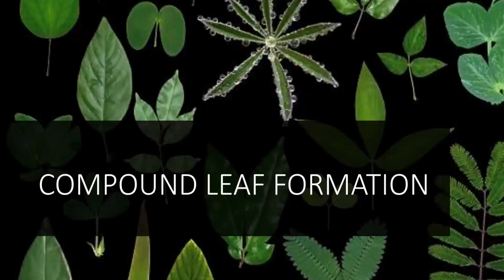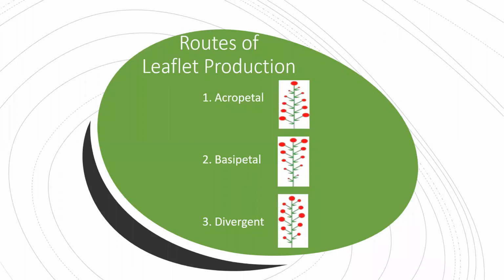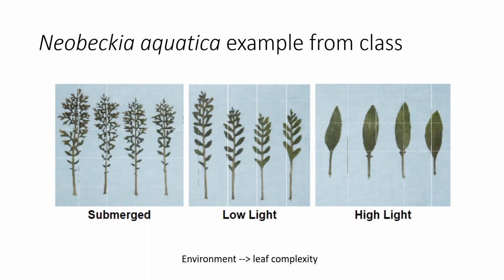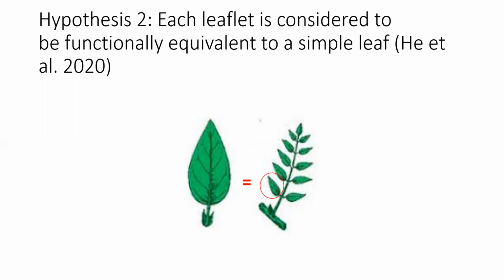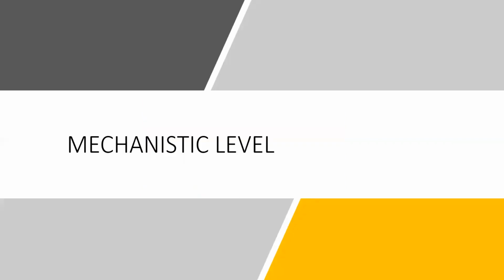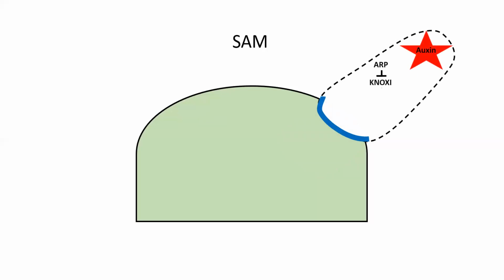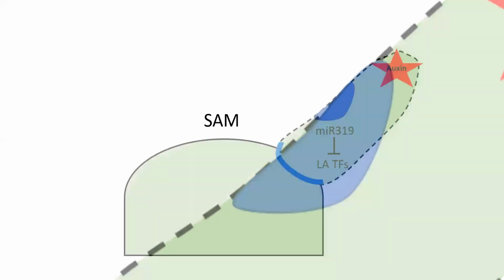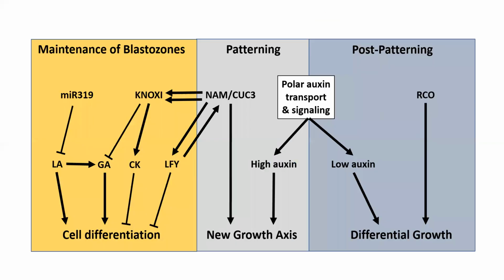PLB 112 - Compound Leaf Formation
Citations

Bharathan, G., & Sinha, N. R. (2001). The Regulation of Compound Leaf Development. Plant Physiology, 127(4), 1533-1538. doi:10.1104/pp.010867
Wang, Y., & Chen, R. (2013). Regulation of Compound Leaf Development. Plants (Basel, Switzerland), 3(1), 1–17.

Champagne, C., & Sinha, N. (2004). Compound leaves: equal to the sum of their parts?. Development (Cambridge, England), 131(18), 4401–4412.

Efroni, I., Eshed, Y., & Lifschitz, E. (2010). Morphogenesis of simple and compound leaves: a critical review. The Plant Cell, 22(4), 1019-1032.

Gupta, M. D., &amp; Nath, U. (2016). On the evolution of developmental mechanisms: Divergent polarities in leaf growth as a case study. Plant Signaling &amp; Behavior, 11(1). doi:10.1080/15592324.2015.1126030

Hake, S., Smith, H. M., Holtan, H., Magnani, E., Mele, G., & Ramirez, J. (2004). The role of knox genes in plant development. Annu. Rev. Cell Dev. Biol., 20, 125-151.

Hay, A., & Tsiantis, M. (2010). KNOX genes: versatile regulators of plant development and diversity. Development, 137(19), 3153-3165.

He, L., Liu, Y., He, H. et al. A molecular framework underlying the compound leaf pattern of Medicago truncatula. Nat. Plants 6, 511–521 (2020).

Maugarny-Calès, A., & Laufs, P. (2018). Getting leaves into shape: a molecular, cellular, environmental and evolutionary view. Development, 145(13), dev161646.

Wang, Y., & Chen, R. (2013). Regulation of Compound Leaf Development. Plants, 3(1), 1–17. doi:10.3390/plants3010001

Wang, H., Xu, Y., Hong, L., Zhang, X., Wang, X., Zhang, J., ... & Yang, Q. (2019). HEADLESS regulates auxin response and compound leaf morphogenesis in Medicago truncatula. Frontiers in plant science, 10, 1024.

Warman, Laura & Moles, Angela & Edwards, Will. (2010). Not so simple after all: Searching for ecological advantages of compound leaves. Oikos. 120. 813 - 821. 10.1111/j.1600-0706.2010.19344.x.